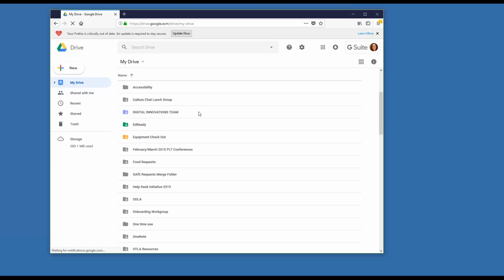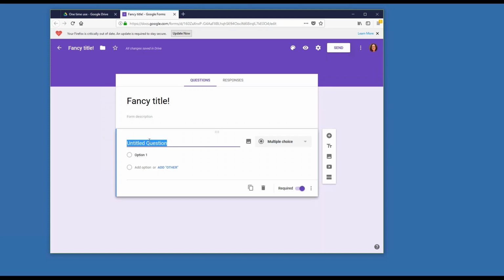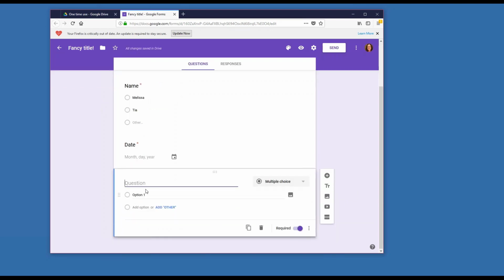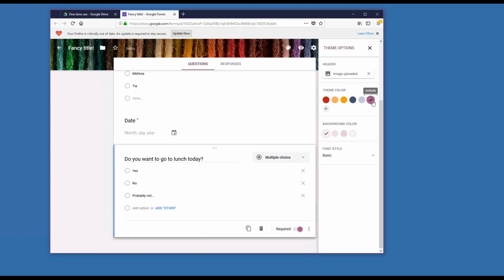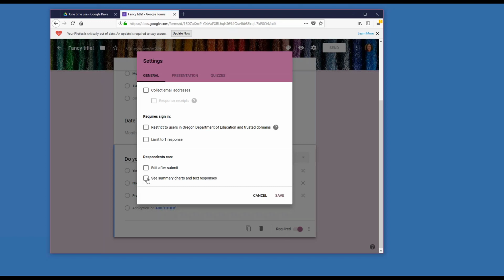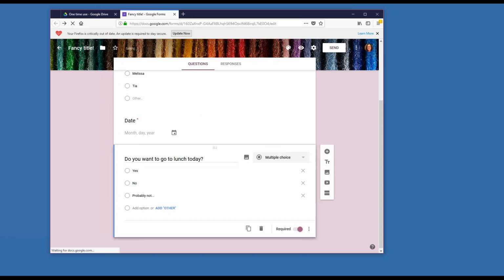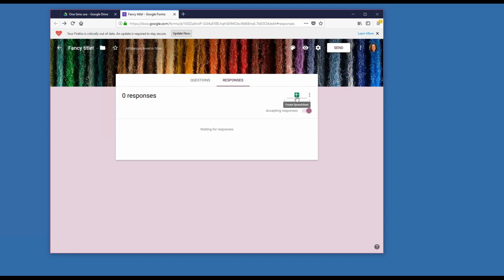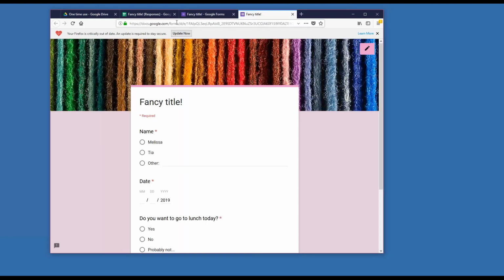=Fast 15: Google Forms Introduction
A short introduction to Google Forms. Learn to create a form with emphasis on creating inside a G Suite domain.